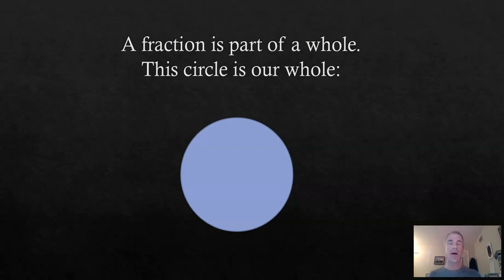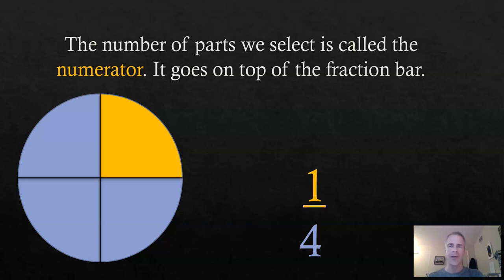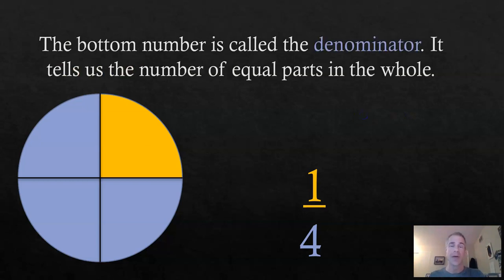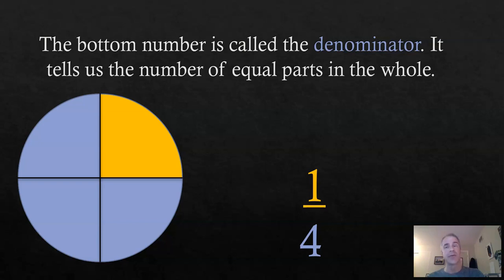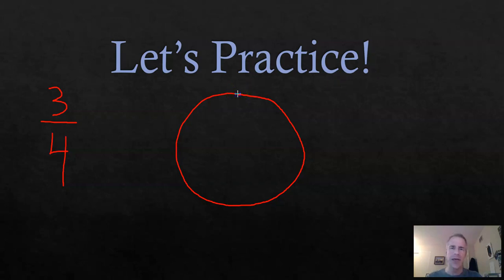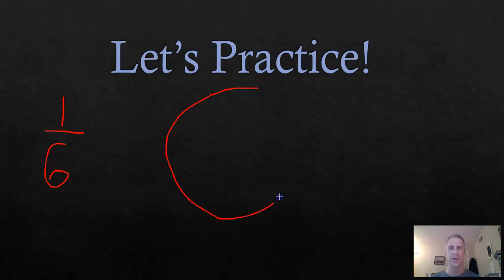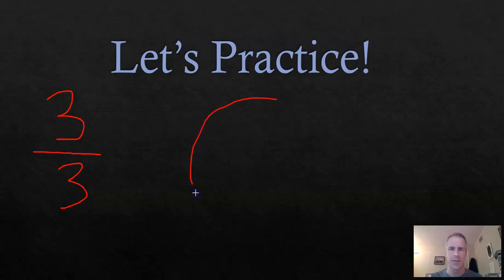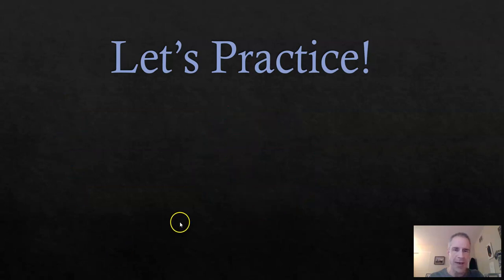Intro to Fractions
Part of the Easy Peasy All-in-One Homeschool at allinonehomeschool.com
NOTE: the captions in this video are provided by EP.